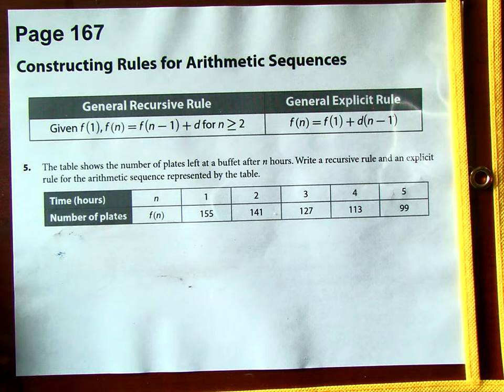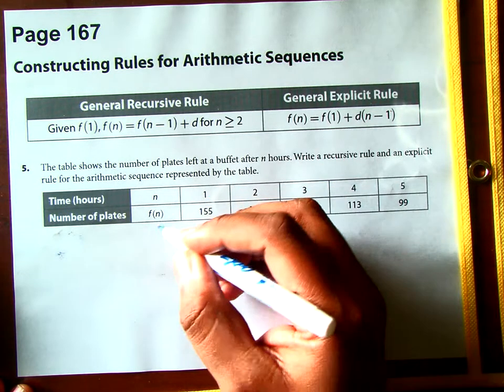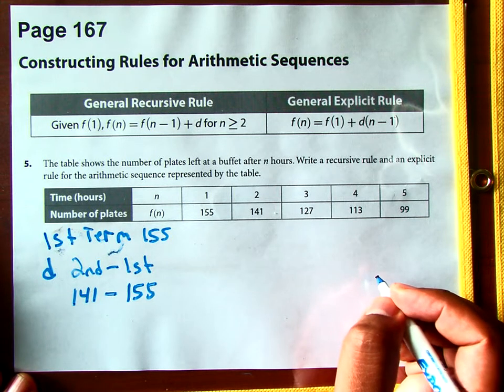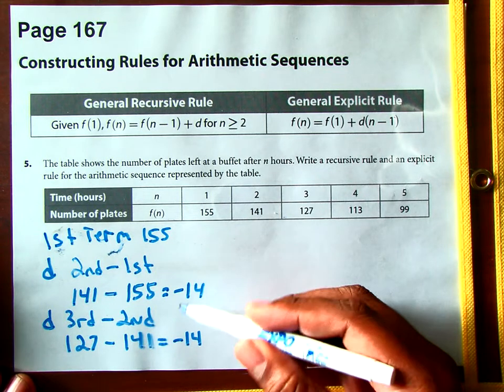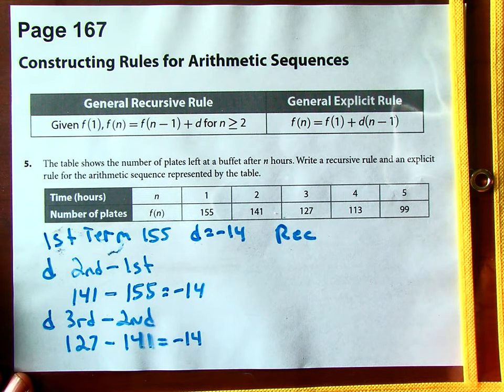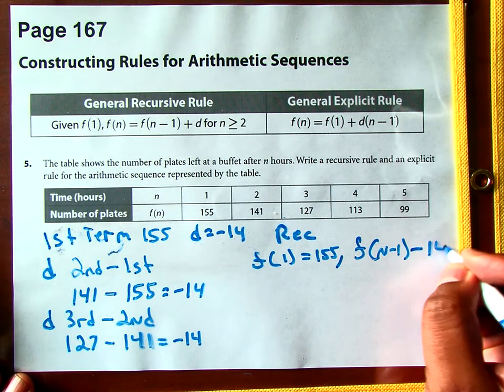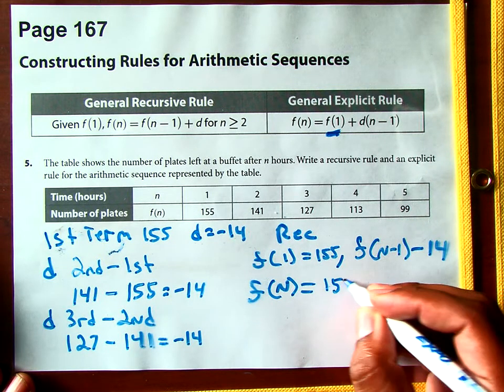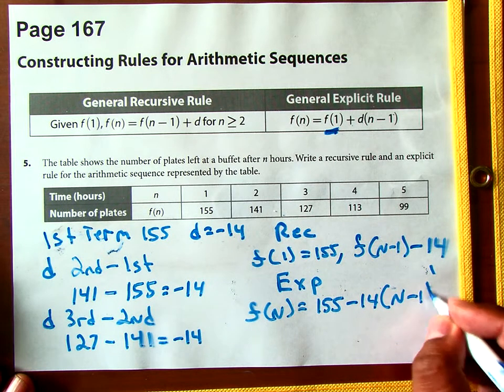4 2 Constructing Rules for Arithmetic Sequences